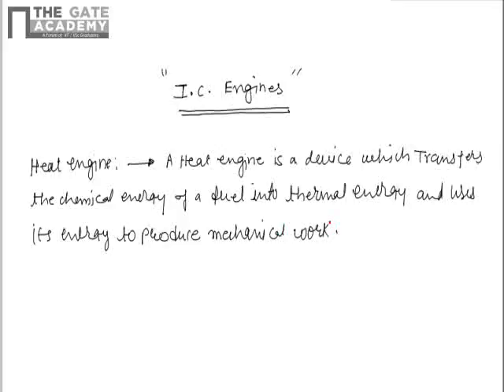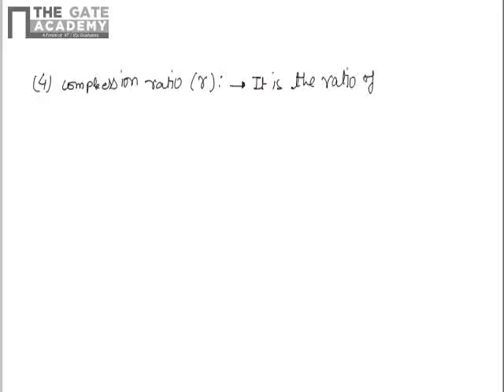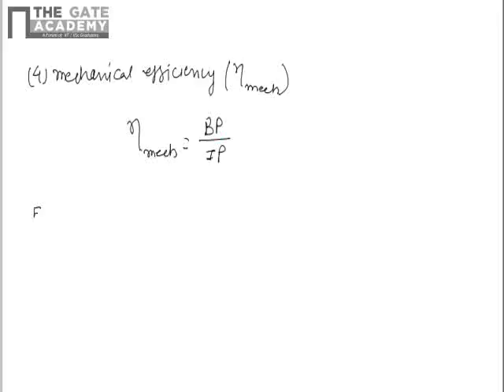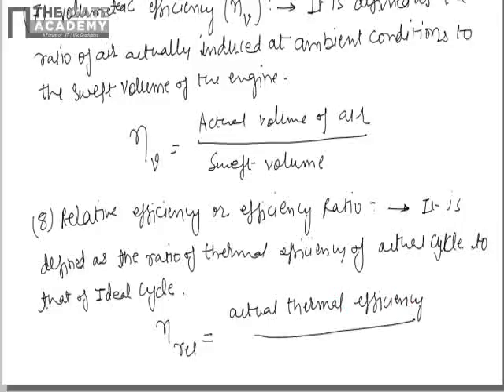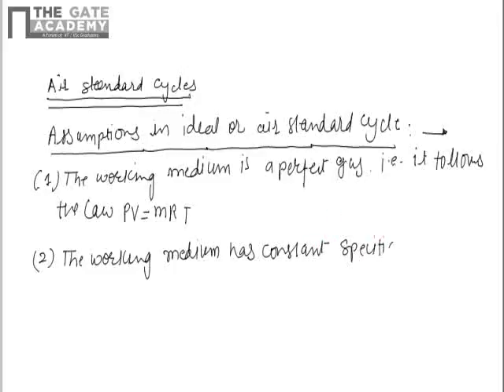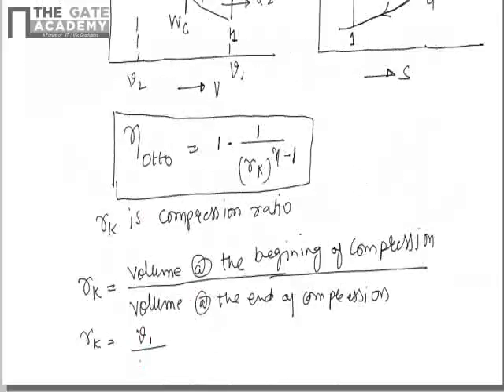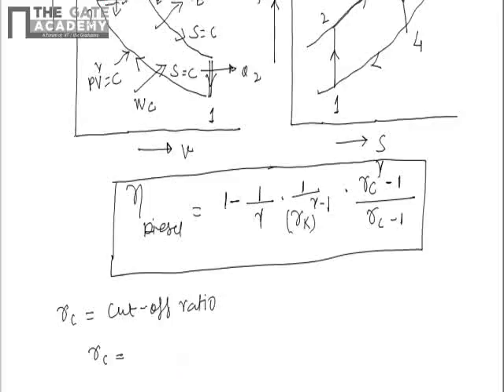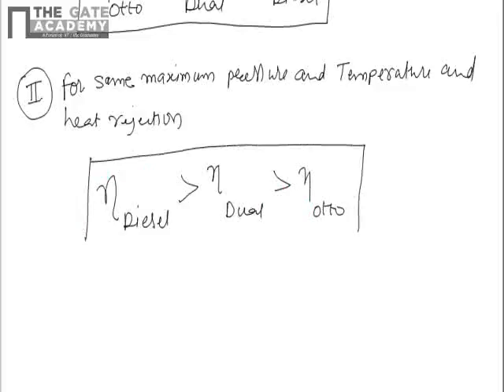Thermodynamics I C Engine 1